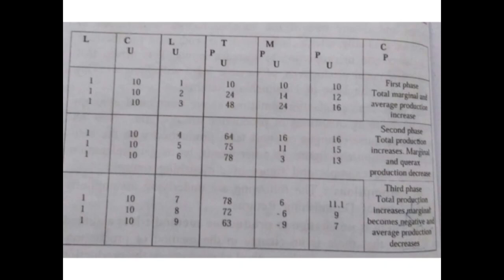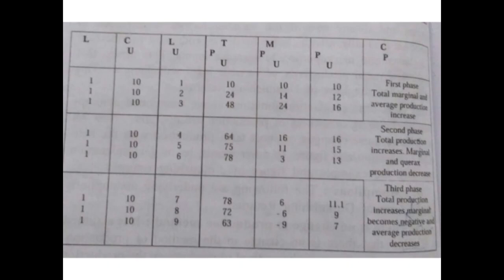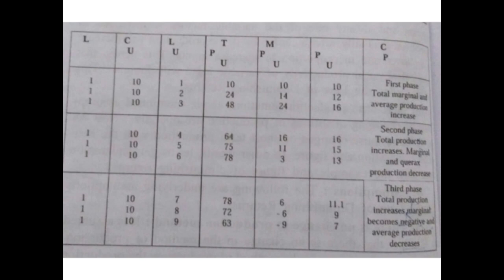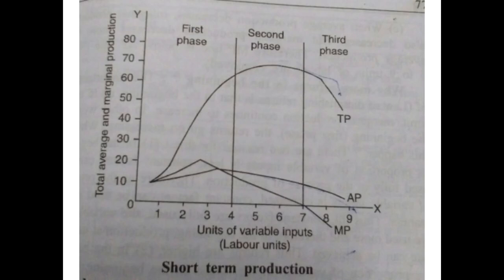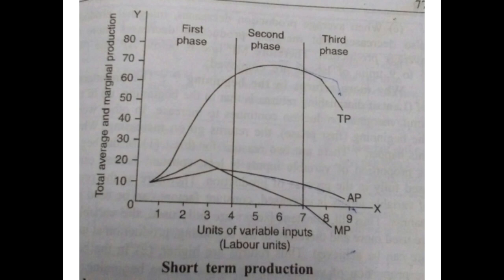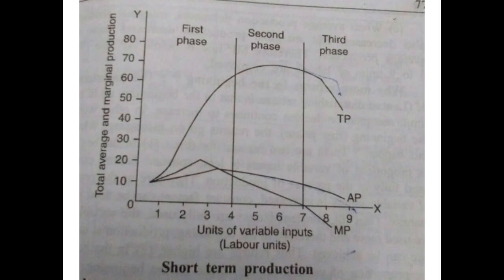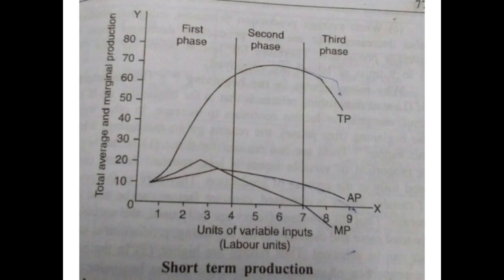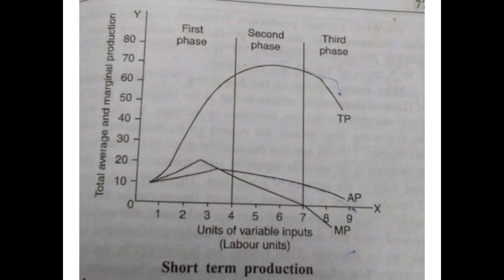B COM SEM 1 Principles of Micro Economics 1 Part 5 Prof Disha Joshi